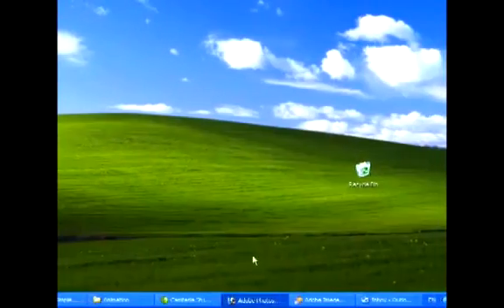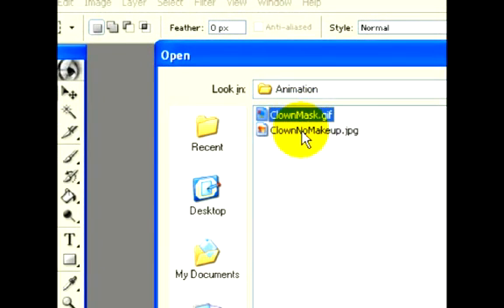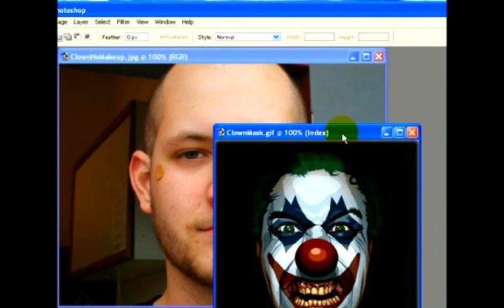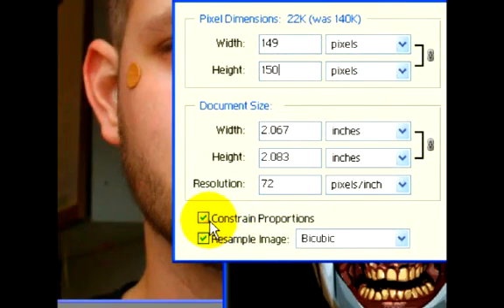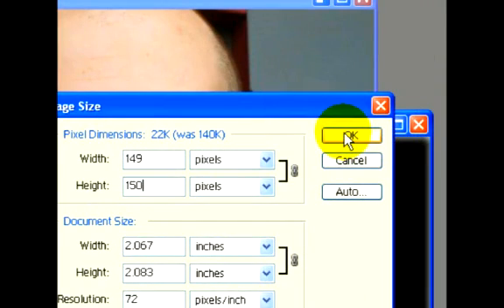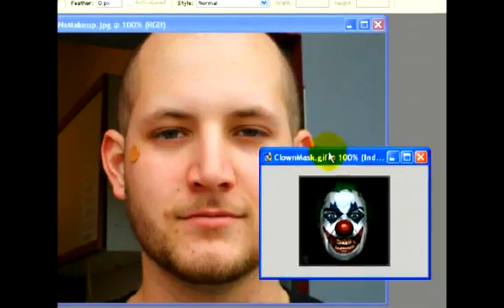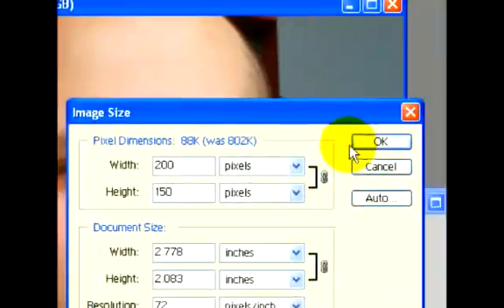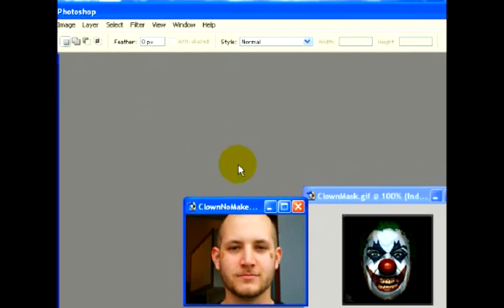Resizing Images in Adobe Image Ready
Resizing Images in Adobe Image Ready. Part of the series: How to Create an Animation In Adobe Image Ready. How to resize images using Adobe Image Ready; learn more about photo and image editing software in this free instructional video.